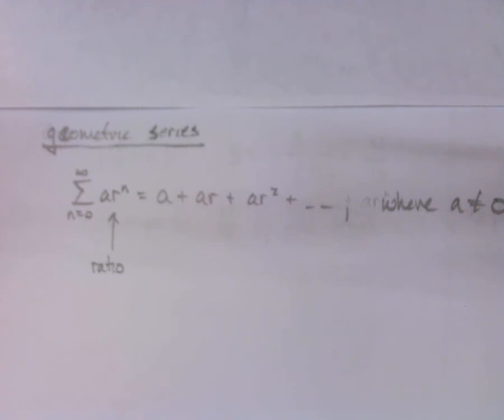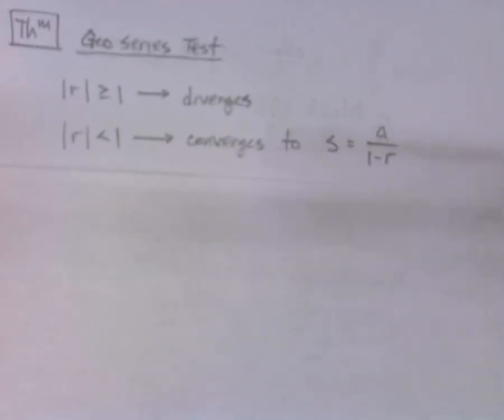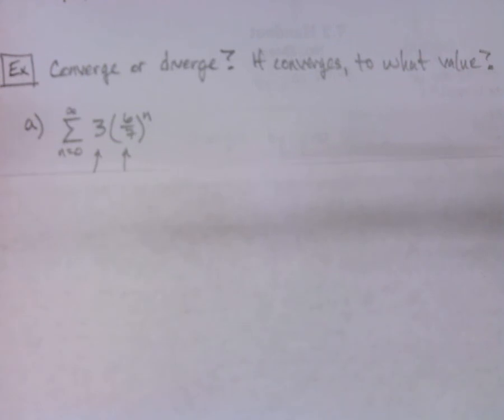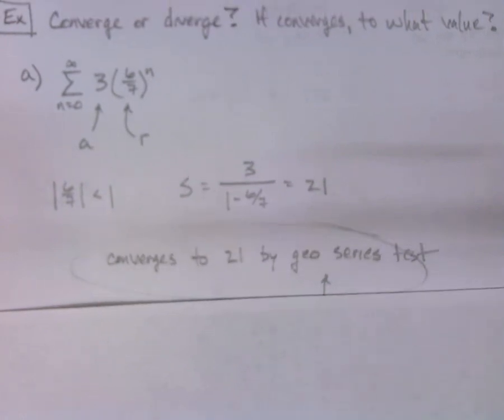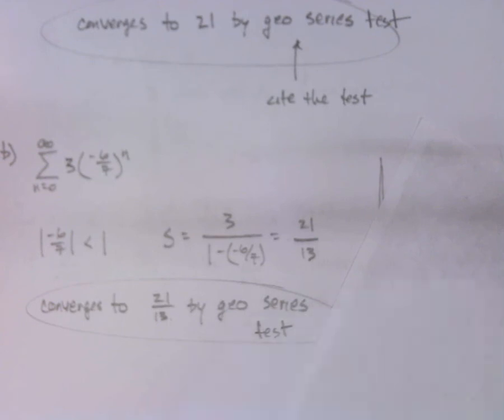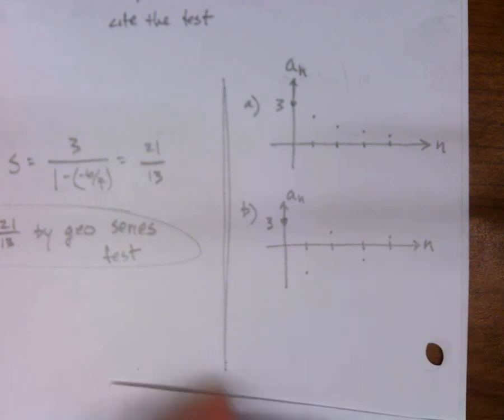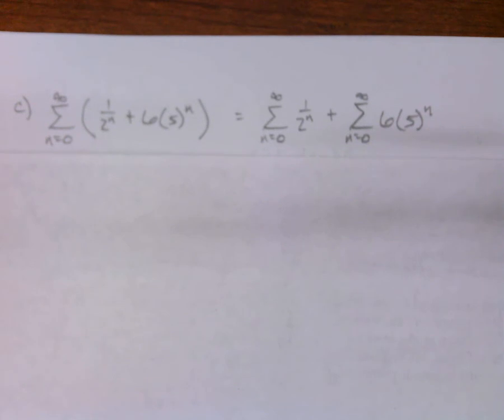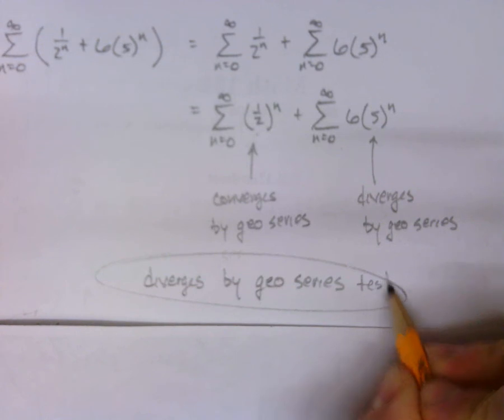151, 11.2 - part 2